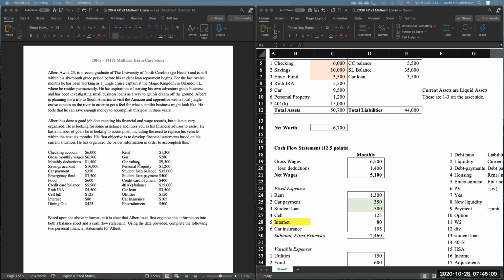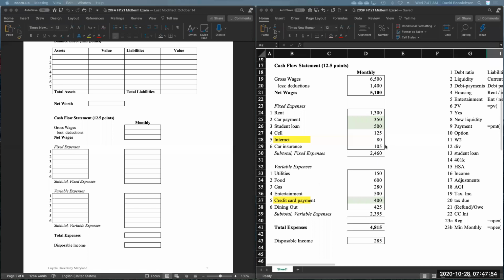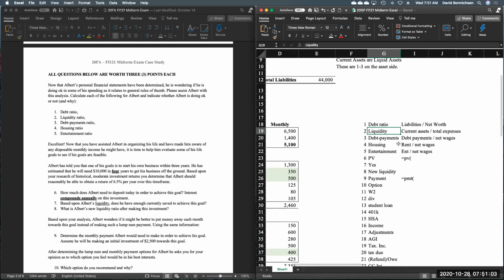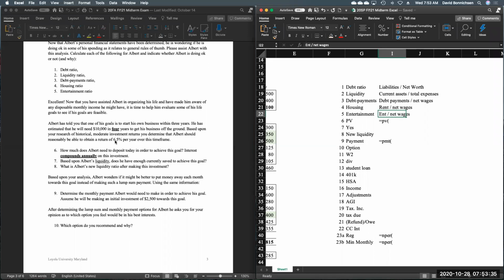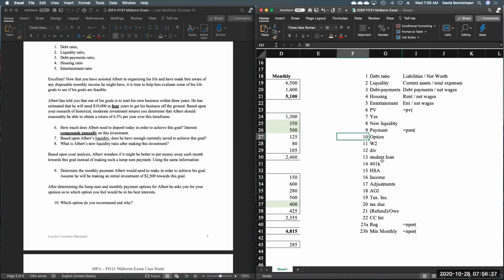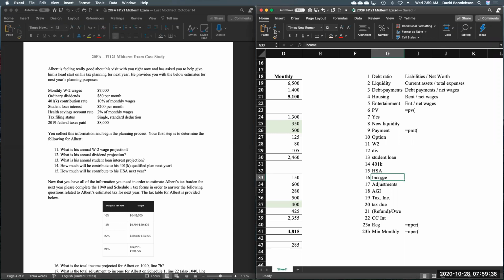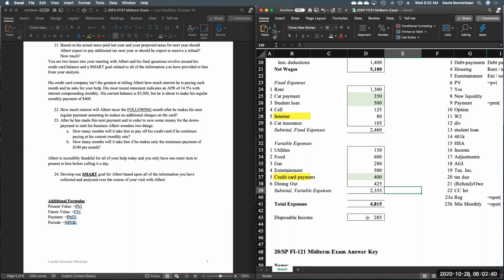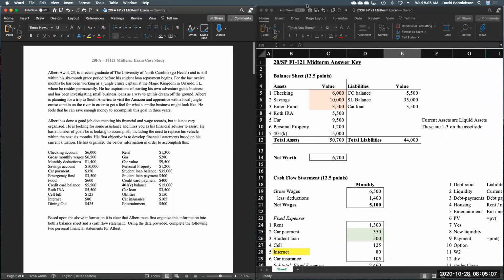20FA FI-121: Midterm Review